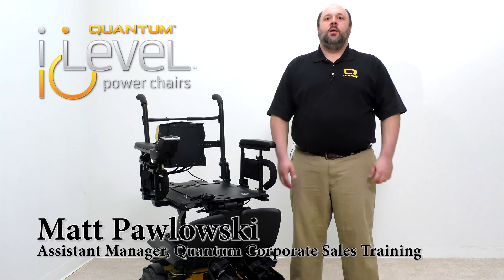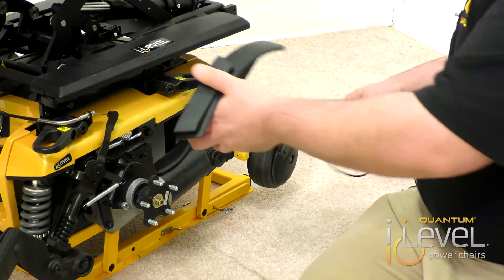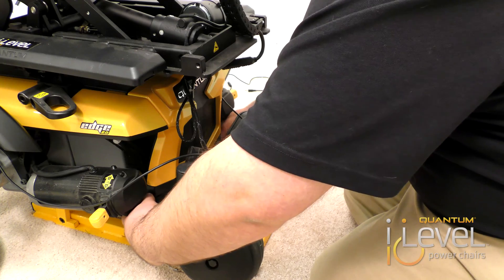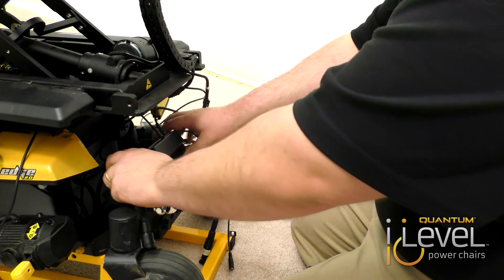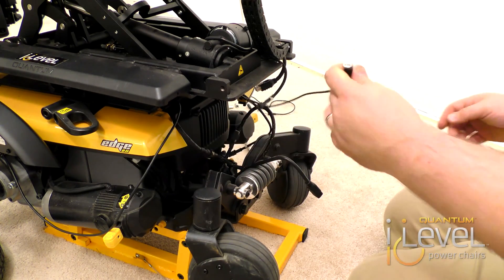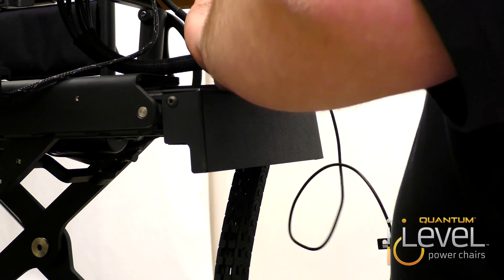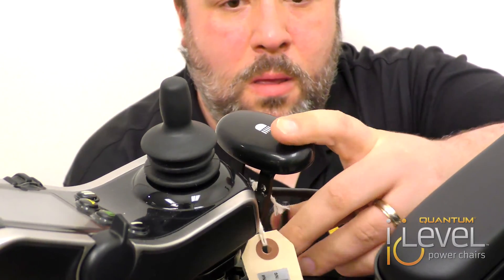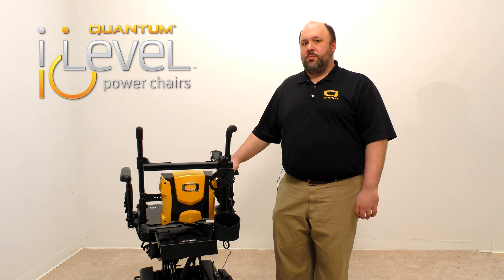Retrofit of Switch Operated Fender Lights on the Q6 Edge® 2.0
Learn how to retrofit switch operated fender lights on the Q6 Edge® 2.0 by Quantum Rehab®, presented by Matt Pawlowski, Assistant Manager of Quantum Corporate Sales Training. This step-by-step video walks you through the entire process from start to finish.